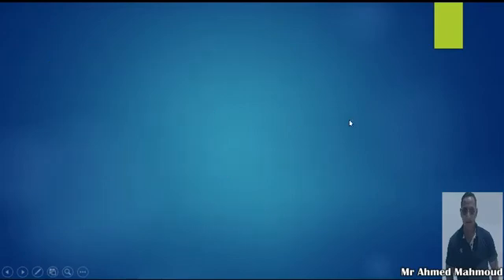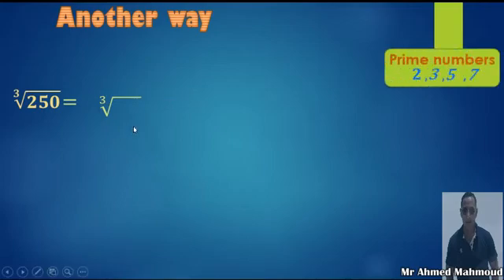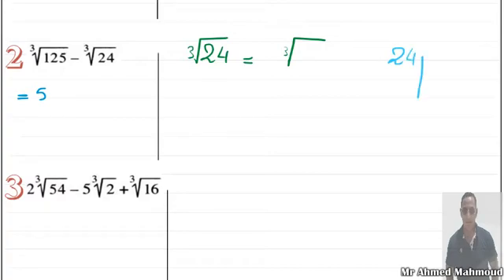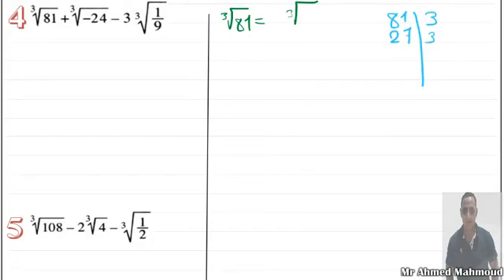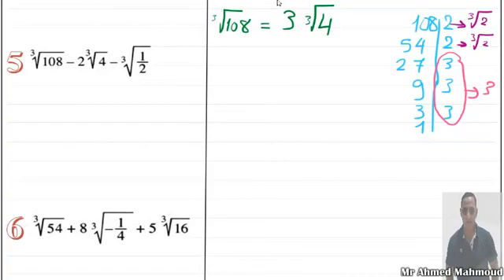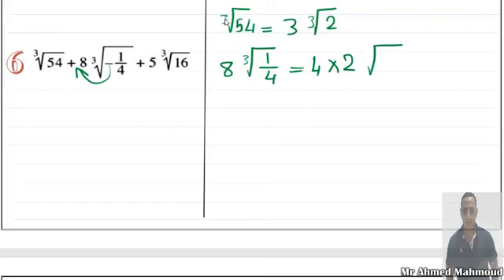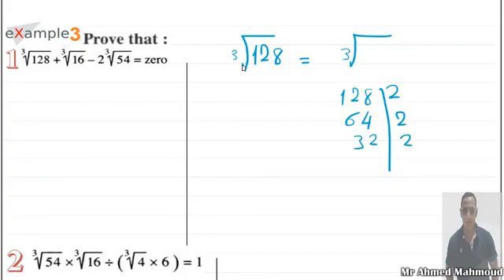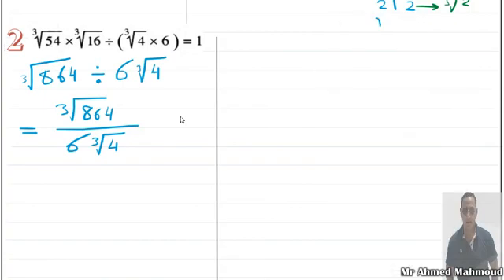Algebra 2nd prep 1st term unit 1 lesson 9 Operations on cube roots